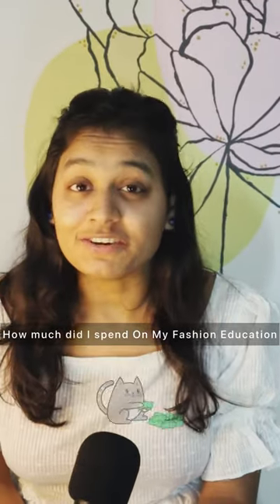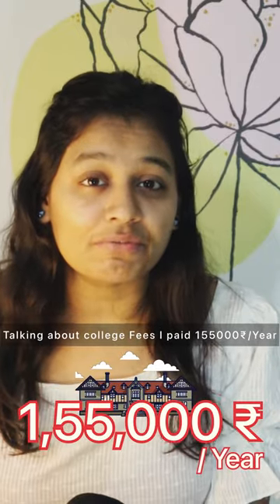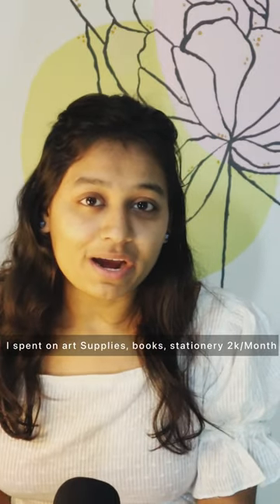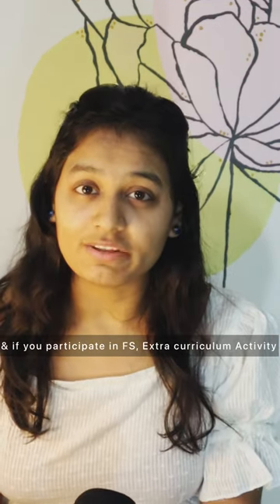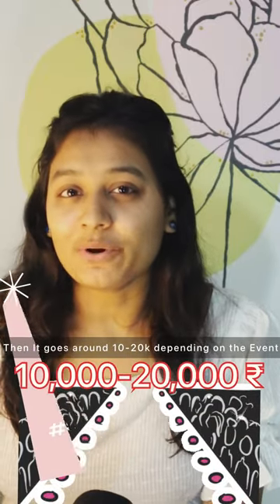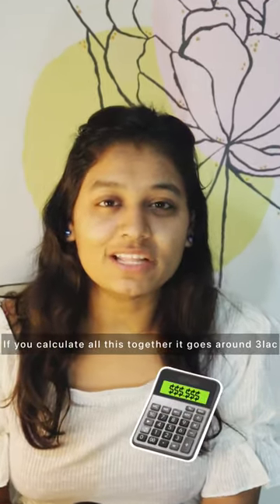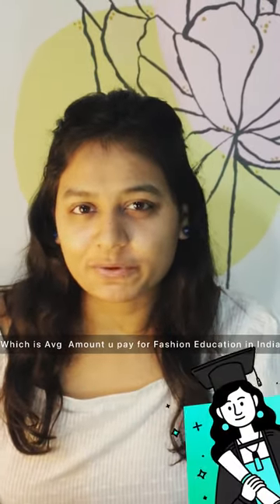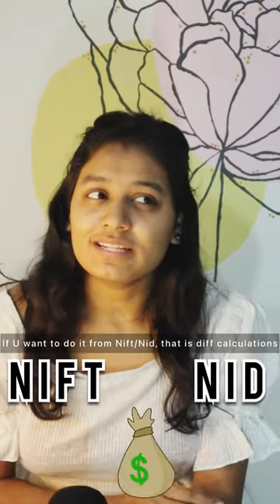Fees I paid | How much do you spend to become Fashion Designer in India